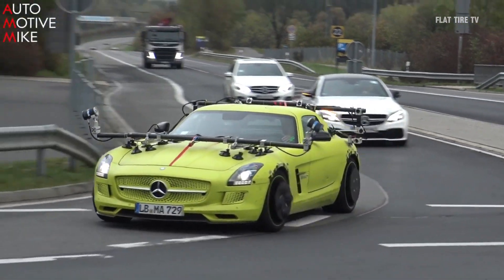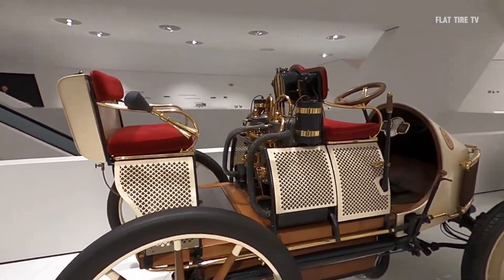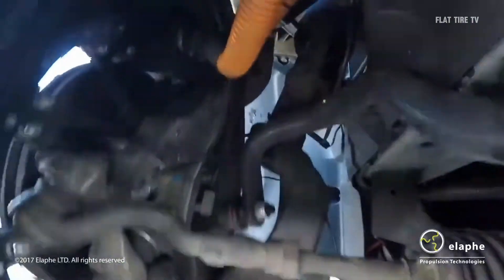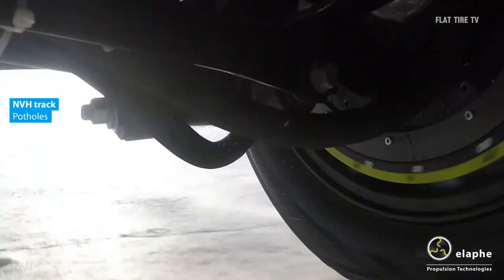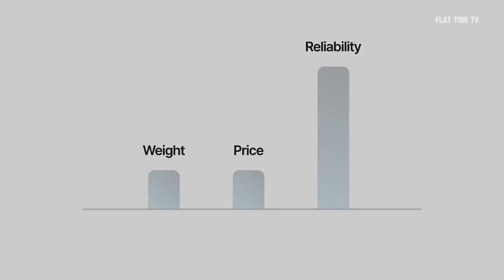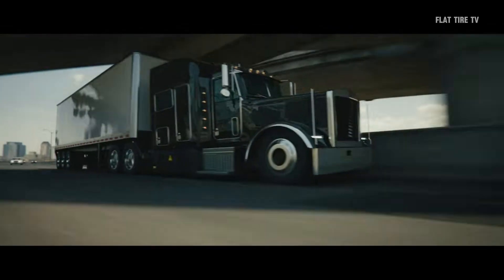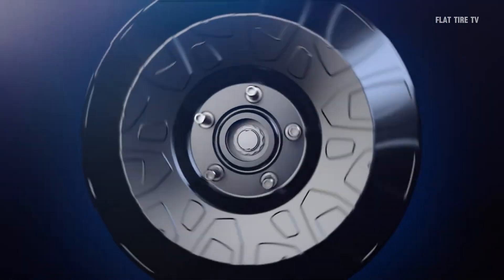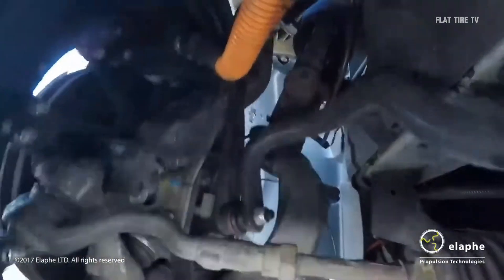The Beginning of the End for Combustion Engines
REVOLUTIONARY ENGINES in the WHEELS | Here's how they work!

In 2011 Mercedes presented a car with 4 engines located in each wheel, something that seemed novel for the time, but that passed with no success, despite this recent innovations could be the key for us to see engines in the wheels in production. Today we're going to see how they work, what advantages they offer, and, above all, why they might work. And, above all, why they could change everything.

Which car with which type of engine should I buy?

Chapters:
0:00 Introduction
0:20 History Motors in Wheels
2:53 Donut Motors
3:44 Deep Drive Motor
4:22 Elaphe Motor

In-Wheel Motors how they work, Hub motors explained, Electric motor in the wheel hub, Motor in each wheel, Why hub motors are not common, Donut Motor explained, Elaphe Motor technology, Deep Drive In-Wheel, Unsprung weight problem,

How does Elaphe In-Wheel Motor technology work?

What are the biggest disadvantages of in-wheel motors?

In-wheel motors vs central motor for electric cars

How does unsprung weight affect hub motors?

Will Tesla use in-wheel motors in the future?

In-wheel motor cooling system explained

Benefits of hub motors for electric truck

Electric car with four independent motors